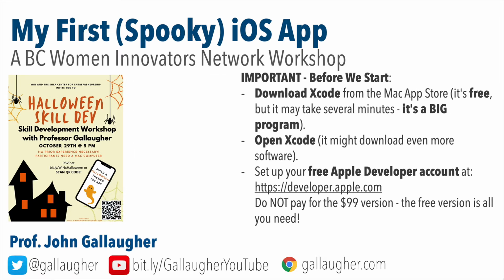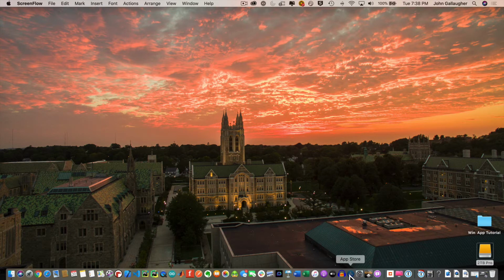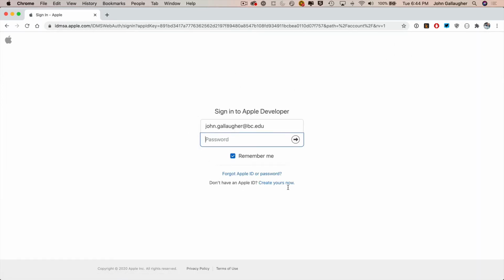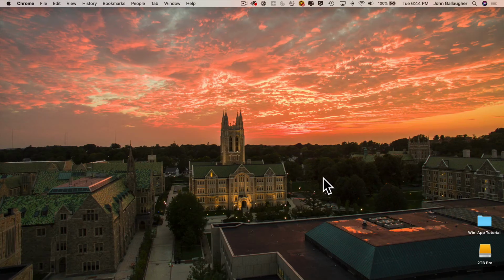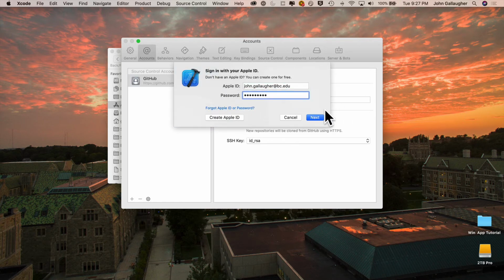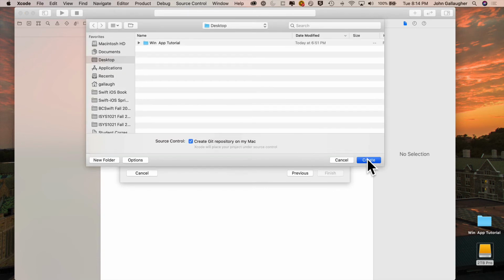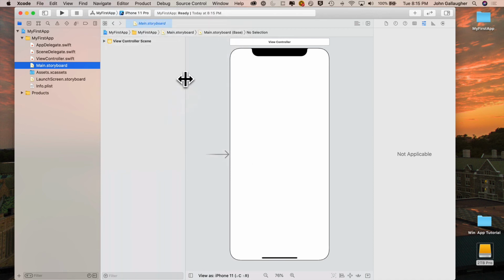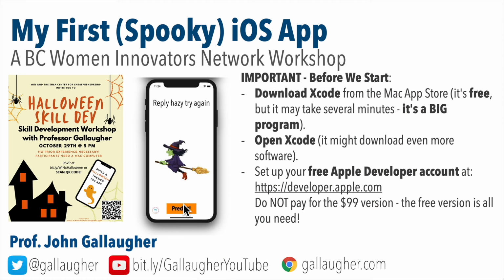WIN App Session Setup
Follow these steps to make sure that you have the right software + proper Apple ID for our session!